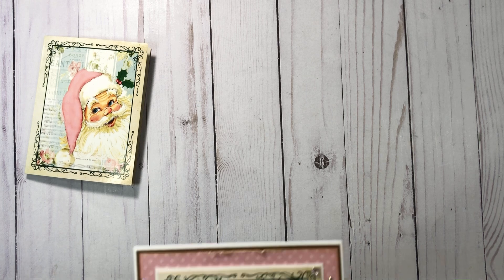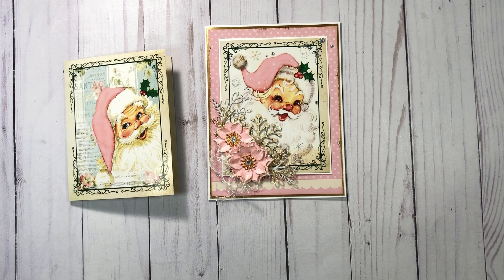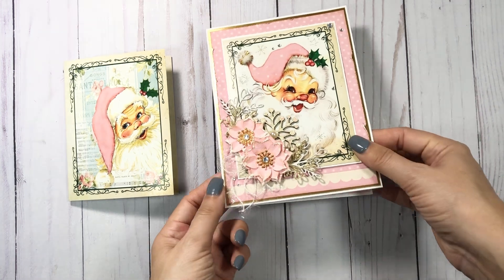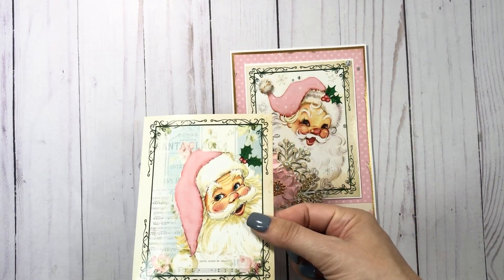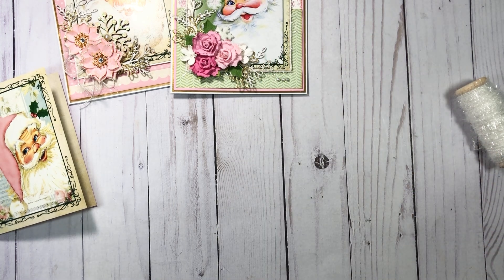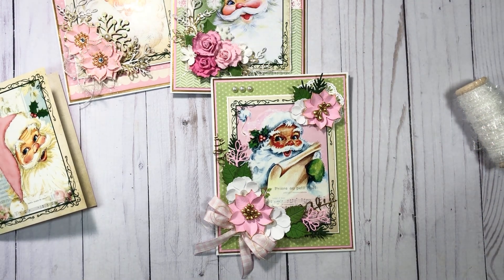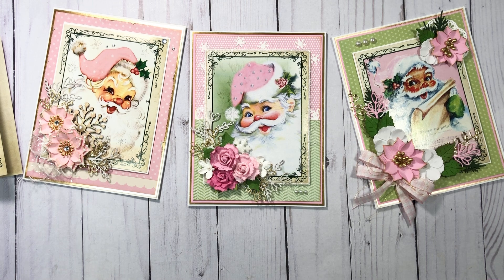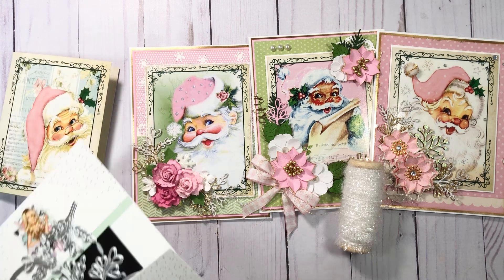Leveled Up Christmas Cards Project Share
Hi all.
Hopping with a quick project share. I leveled up some of the vintage Christmas cards that I purchased from Amazon. I used things from my stash and some flower/leaf dies from ​⁠​⁠@ScrapDiva29 . Lmk what you think. 😉🎄

Scrap Diva Designs Flower Dies (not sure if sge still has the same set that i featured?):